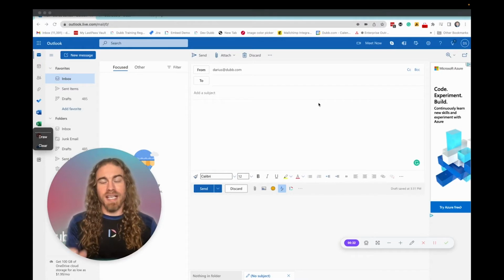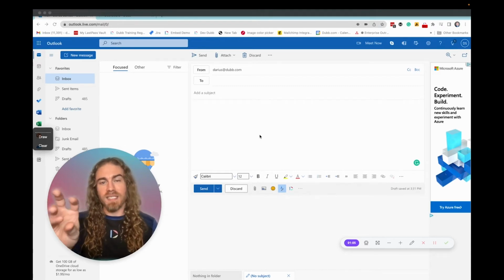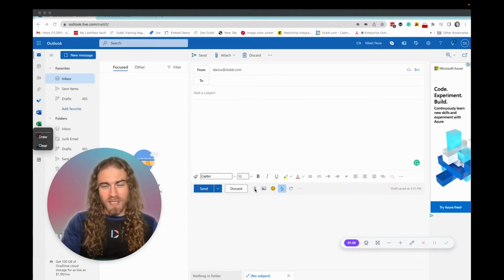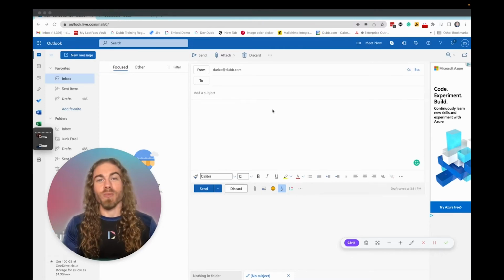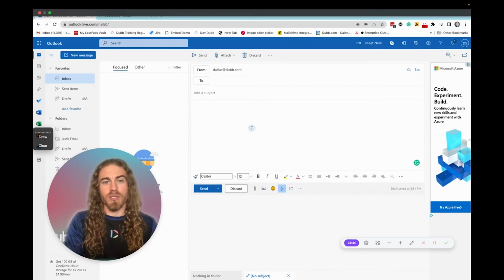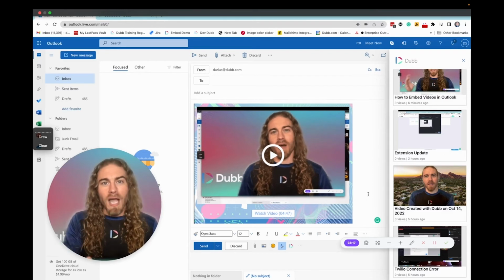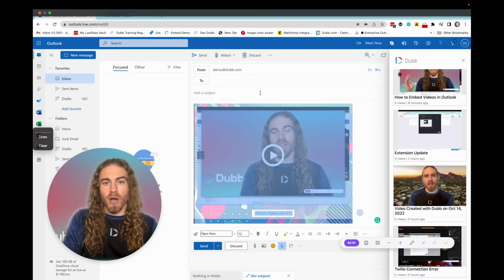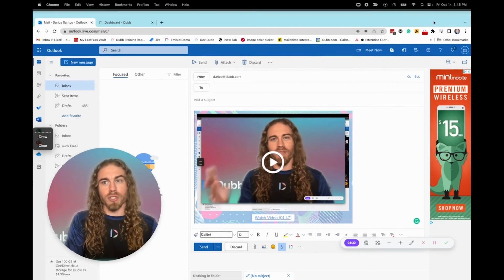How to Send a Video from Outlook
This is the official Dubb Support channel.

About Dubb
Dubb.com is the ultimate video sales platform that helps you grow your business with personalized video messages, automation, and analytics. Create stunning videos, engage your audience, and close more deals effortlessly. Watch how simple it is to boost your sales and productivity—click the link now for your FREE 7-day trial!